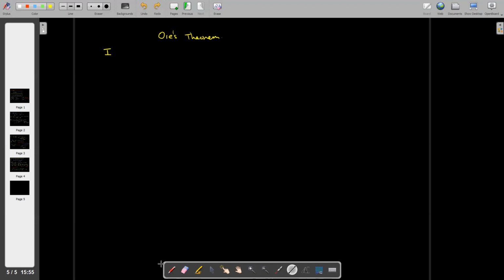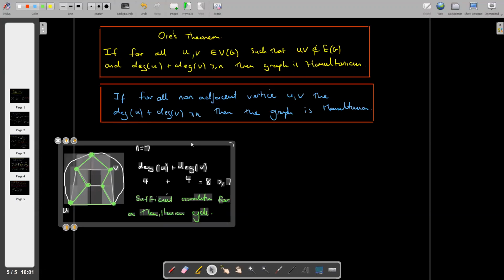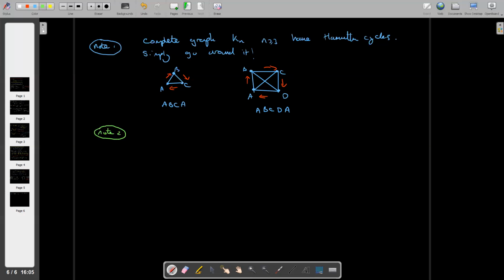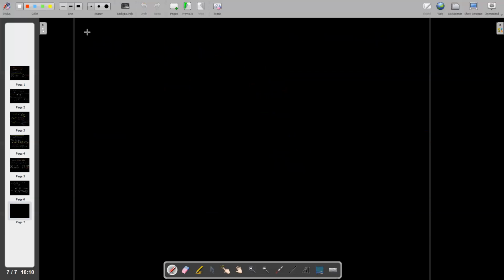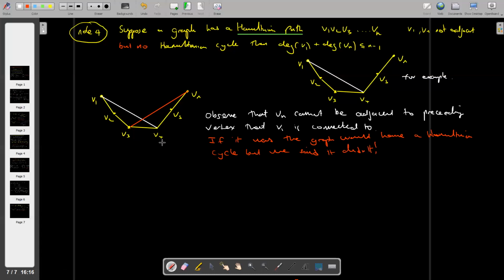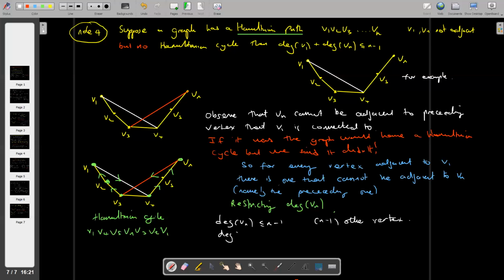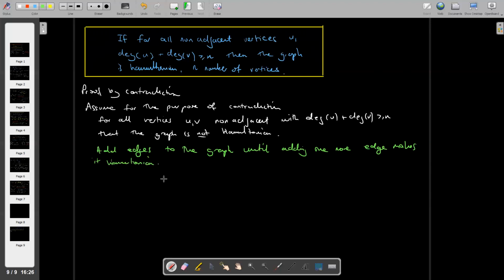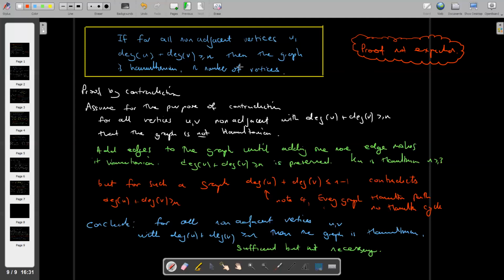Ore's Theorem proof